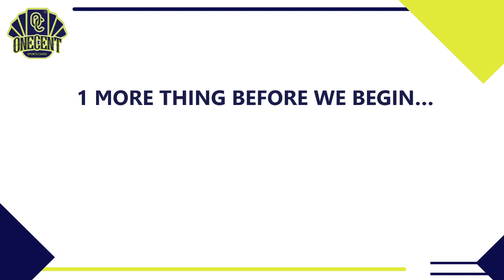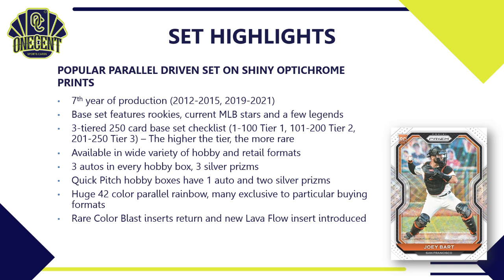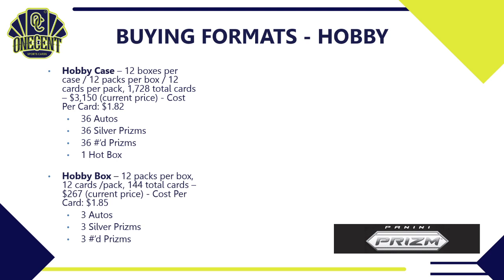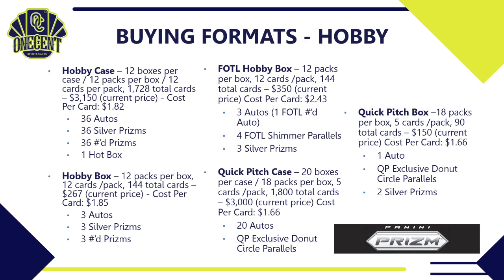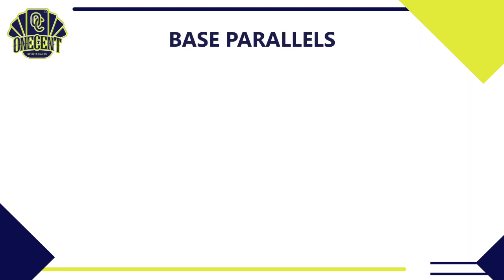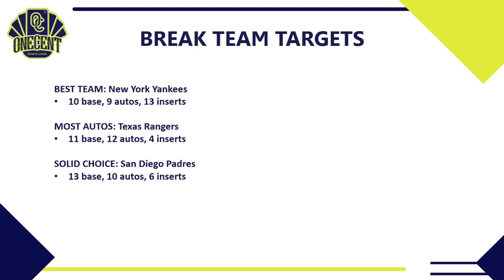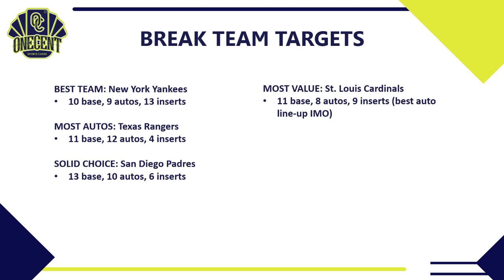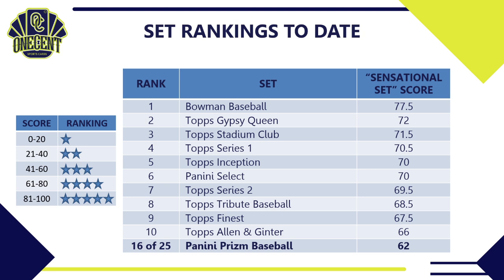2021 Panini Prizm Review & Set Guide! Buy It Up Fast or a Hard Pass?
It's time to review and rank the baseball card hobby's newest release, 2021 Panini Prizm Baseball. In this definitive 2021 Panini Prizm Baseball set guide and review I will review the set design, the complete checklist, key cards, rookies, retired stars, insert cards, variations and more. I also review the auto checklist, the entire parallel rainbow and additional surprises found throughout the 2021 Panini Prizm Baseball set.

Diving even deeper, I take a look at who should buy into the Panini Prizm Baseball set and who should stay away, dissecting the positives and the negatives of the set. I even look at the team checklists to give you helpful hints on what teams to target in PYT breaks and random team card breaks for Panini Prizm Baseball.

This will lead us to the 1 Cent "Sensational Set" Ranking. The Sensational Set Ranking is the most complete set rating system on the internet where I rank the 2021 Panini Prizm Baseball set in 10 different categories. I then tally up the overall scores in each category which gives us an overall rating score. The Sensational Set rating score compares the 2021 Panini Prizm Baseball set with past Panini Prizm Baseball sets as well as with other sets that have been releases in the 2021 baseball card season

Also be sure to check out all of my baseball card set reviews!